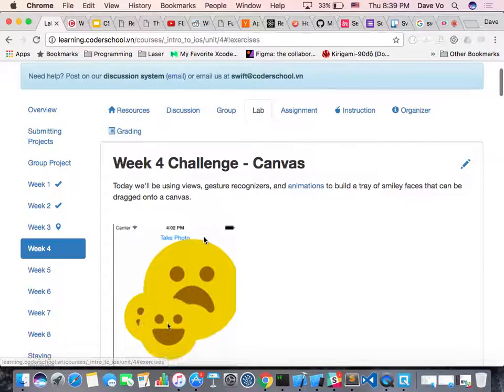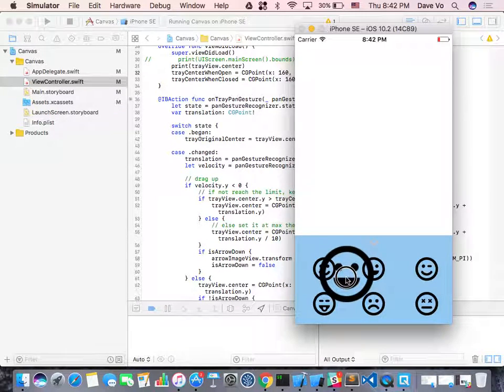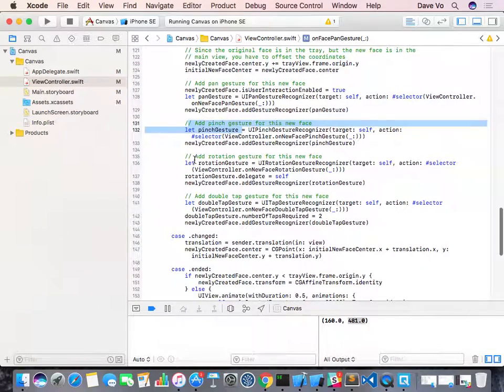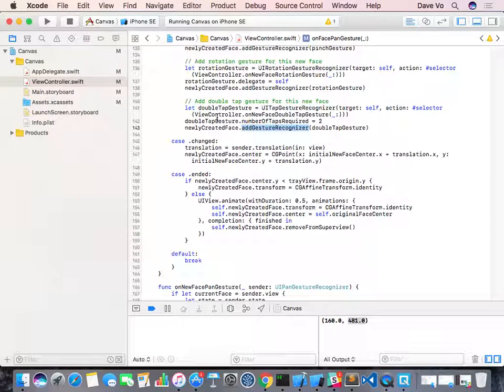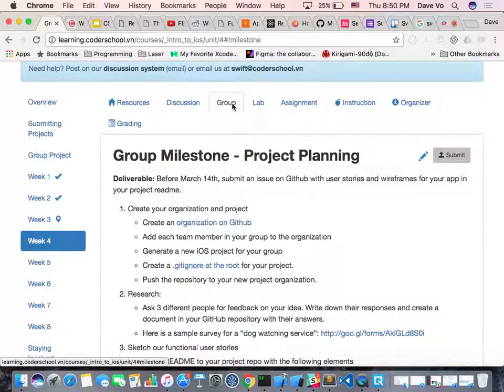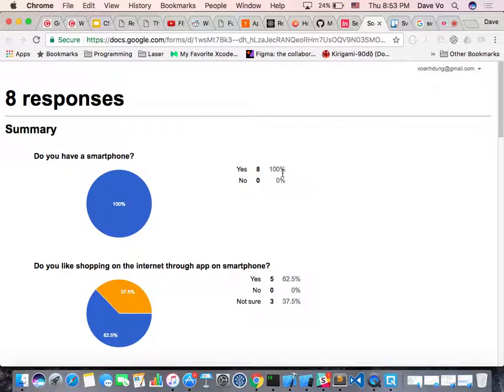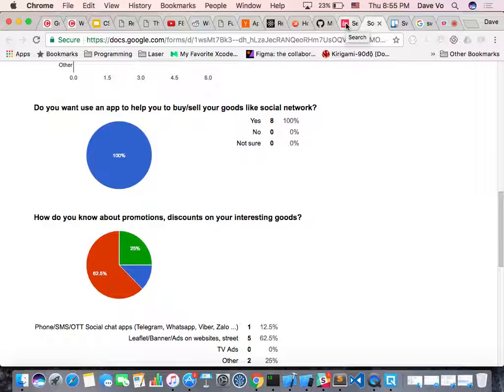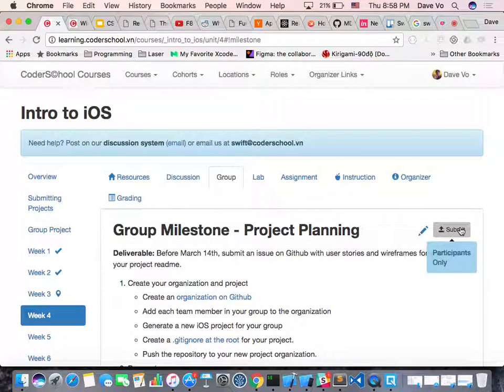CoderSchool_Swift7_Week4_Lab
Animation lab